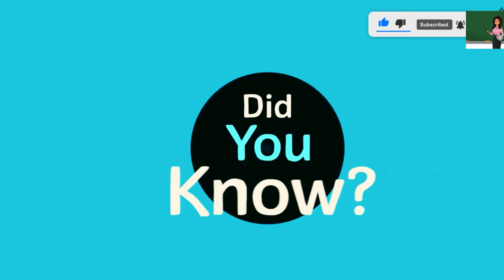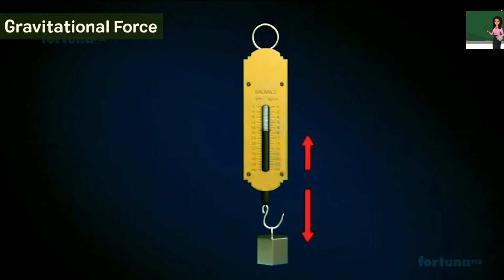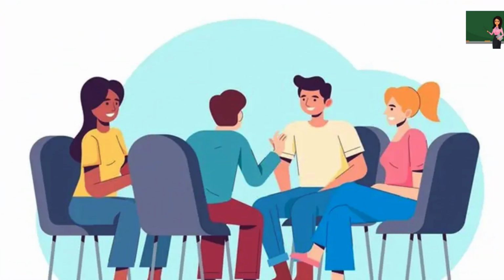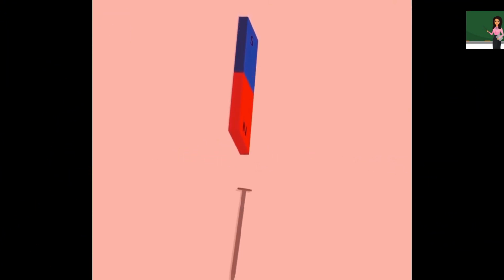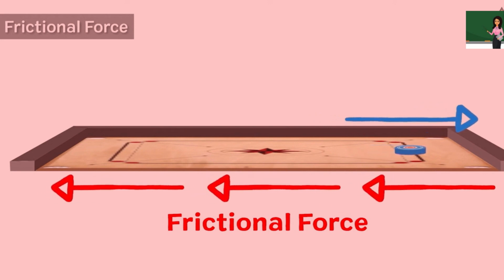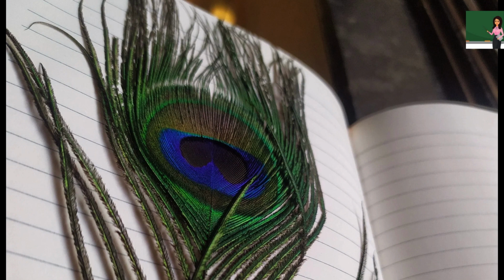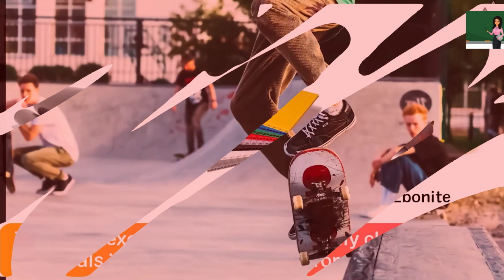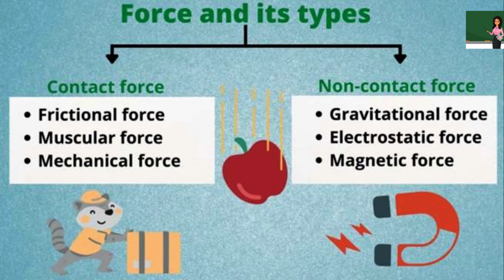Force and Types of Force Part 2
Here is an interesting video for the children.